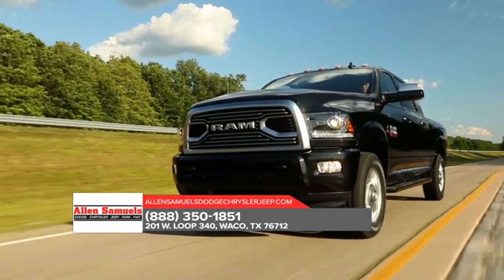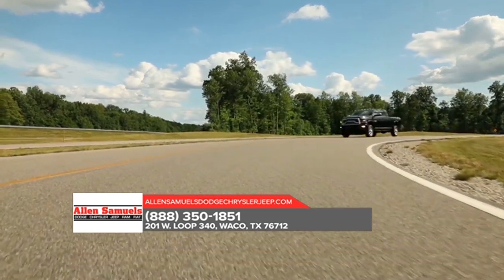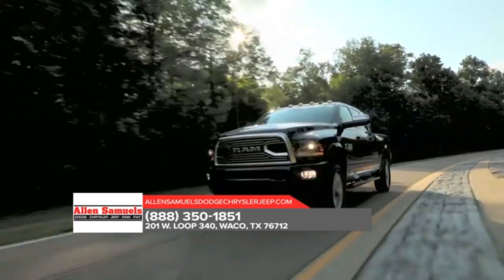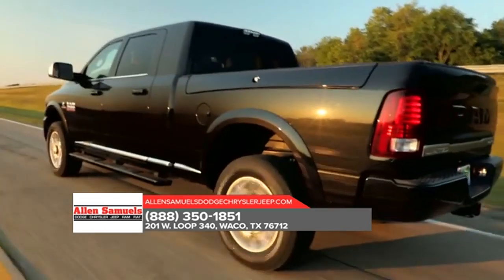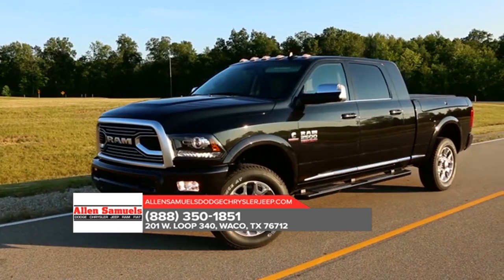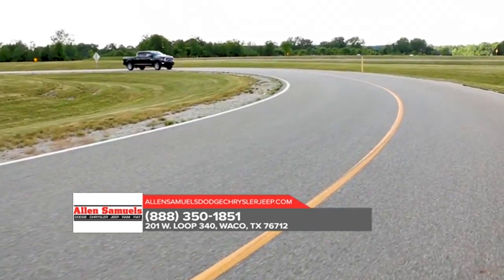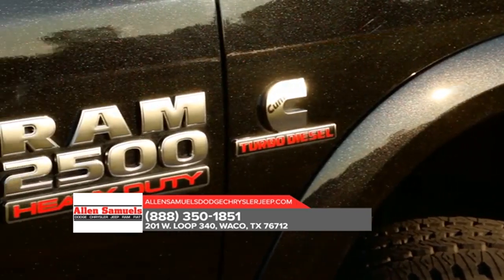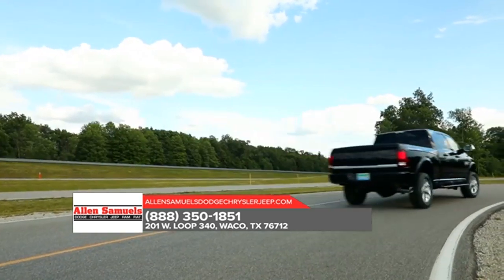Ram dealer Gatesville TX | Ram sales Gatesville TX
2018 Ram 2500

Backed by outstanding service, we offer you the premier in selections and noteworthy deals at Allen Samuels DCJR in Gatesville  TX. For returning or new customers, we supply you with the excellence and efficiency in service you require for purchasing a new or pre-owned Ram. Our new and pre-owned inventories hold a wide assortment of Ram's to suit every taste and need. Give us a chance to provide you with the excellence and efficiency you deserve. The wonderful folks at Allen Samuels DCJR are experts in all things Ram related and are capable of doing whatever needs to be done to get you in a new Ram today. Take the trip over from Gatesville  TX to Allen Samuels DCJR today and see why they are the matchless Ram dealer in the area!